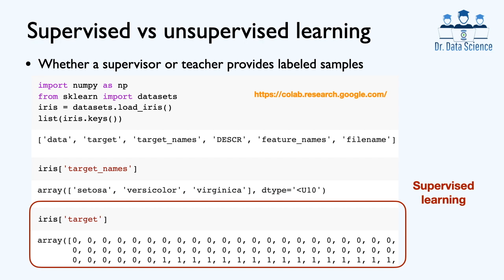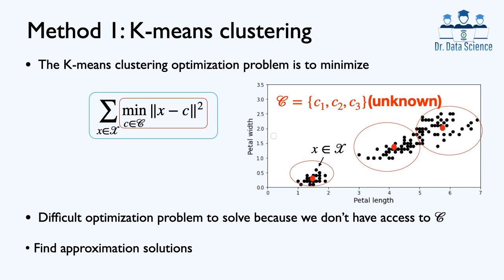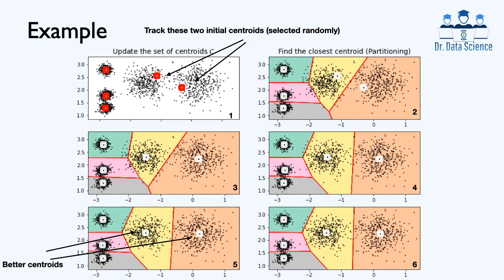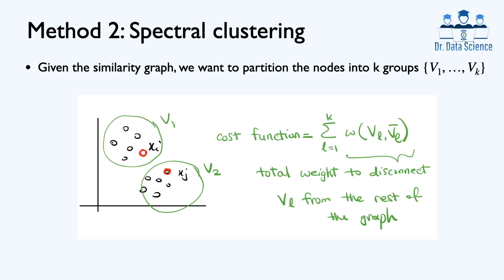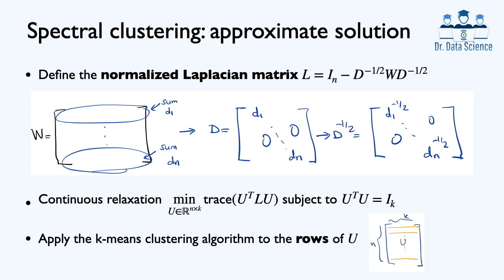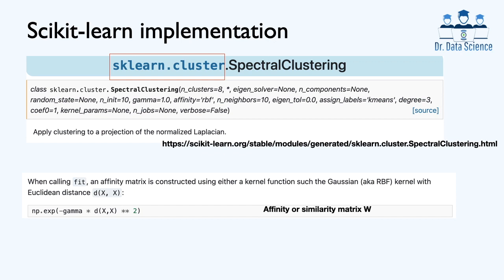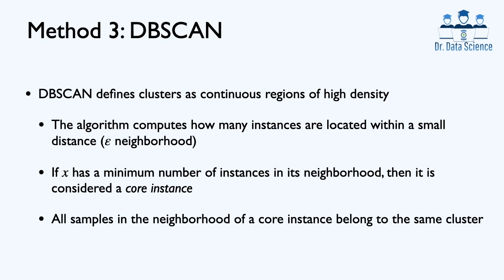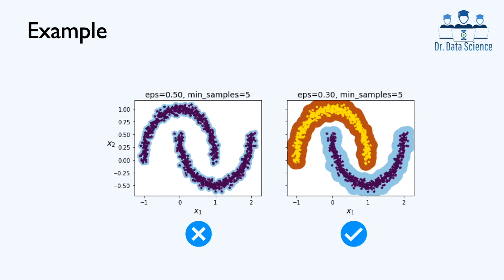Three Clustering Algorithms You Should Know: k-means clustering, Spectral Clustering, and DBSCAN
This video explains three different unsupervised clustering algorithms: k-means clustering, spectral clustering, and DBSCAN (Density-Based Spatial Clustering of Applications with Noise). Clustering algorithms are essential unsupervised learning techniques that aim to find groups of similar instances in an unlabeled data set. We discuss different cost functions and approximation methods to solve them, including scikit-learn implementations with important input parameters. We also show the connections between k-means clustering and spectral clustering. The spectral clustering algorithm forms an affinity graph and the normalized Laplacian matrix is constructed. The eigenvalue decomposition of the Laplacian matrix is used to find a matrix of size n by k, followed by applying the k-means clustering algorithm to the rows of the resulting matrix. We use several synthetic or simulated data sets to exhibit the performance of different clustering methods using Google colab.